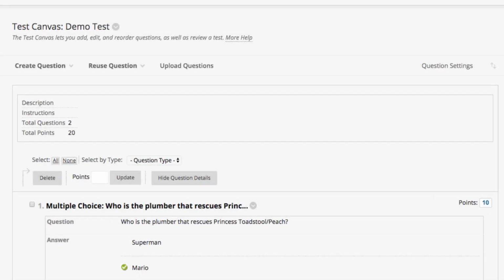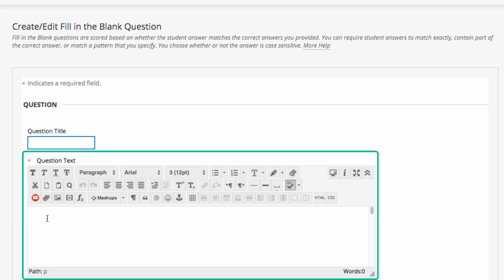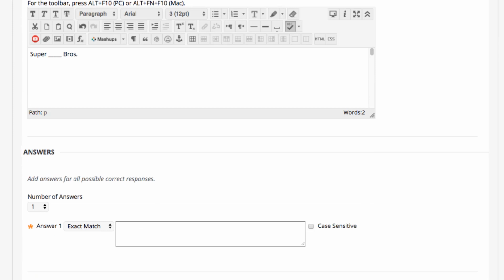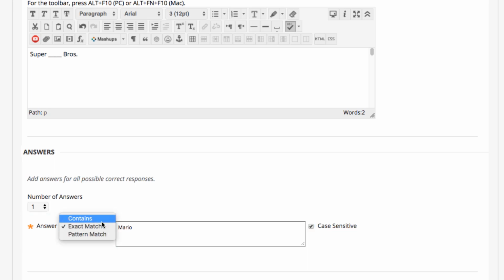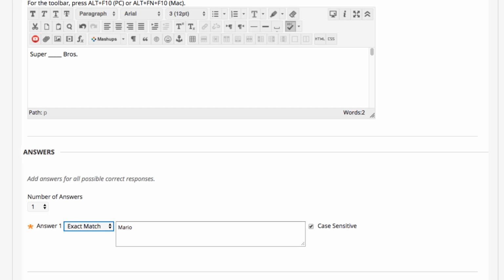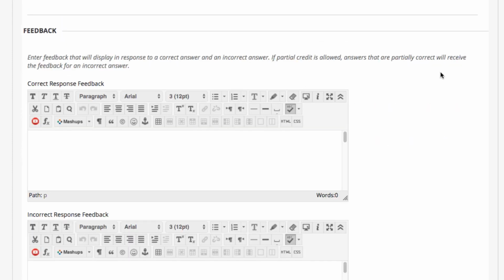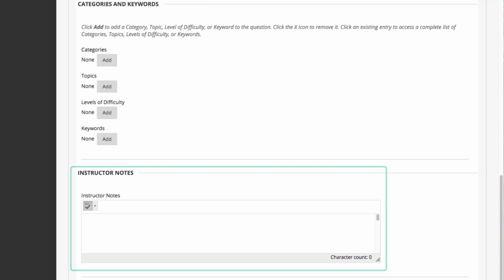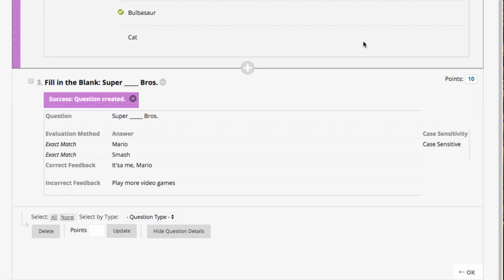Scholar Tests: Fill in the Blank (Short Answer)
This video describes how to create Fill in the Blank questions on Scholar.  This can also be used for what is traditionally called "Short Answer" as long as the short answer questions are simple enough for a computer to grade.